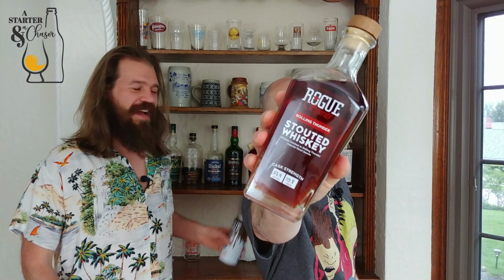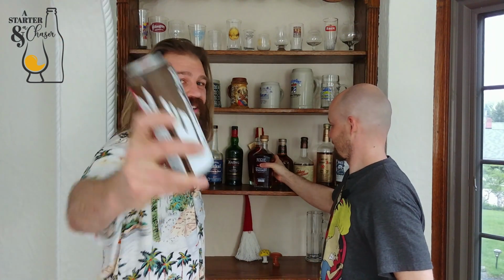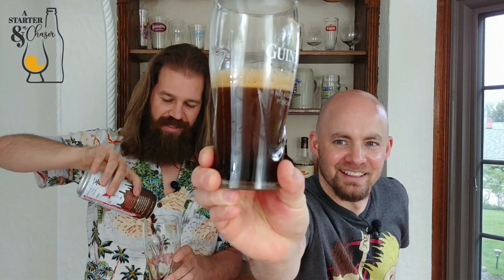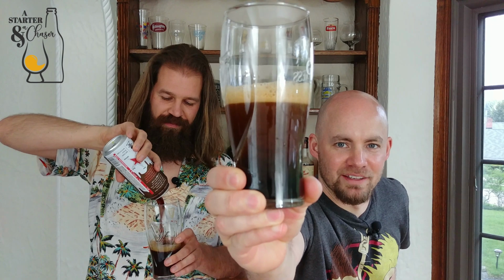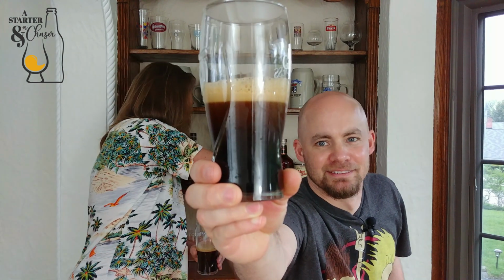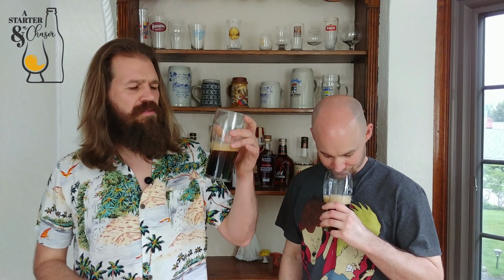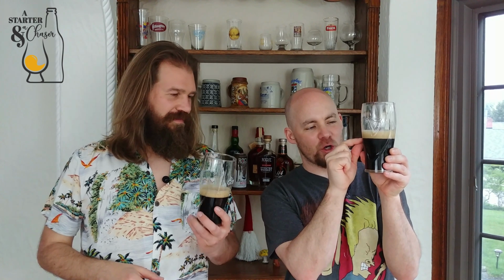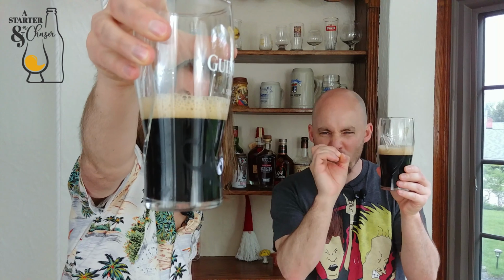Rogue Stouted Whiskey Barrel Strength and Rogue Chocolate Stout Nitro Whiskey And Beer Review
Rogue Stouted Whiskey Barrel Strength and Rogue Chocolate Stout Nitro Whiskey And Beer
Review! A double hitter from Rogue Brewing!
Hear us on all the major podcasting networks
Join Whiskey Connoisseur, Joe Clarke, and Professional Brewer, Jon Passow, every week as
they review various whiskies and beers from around the world!